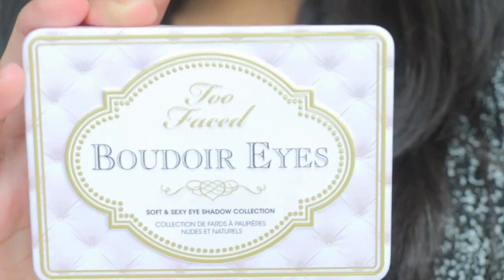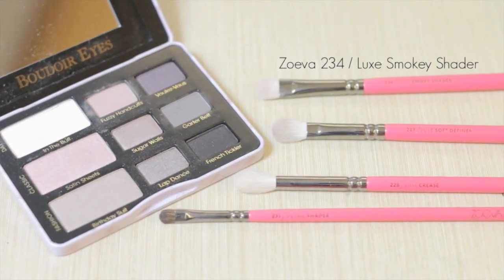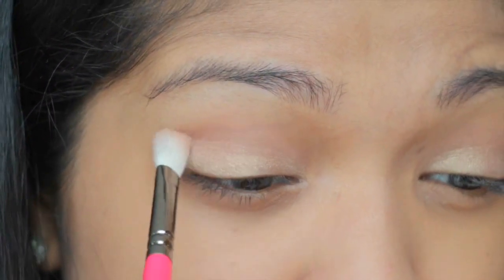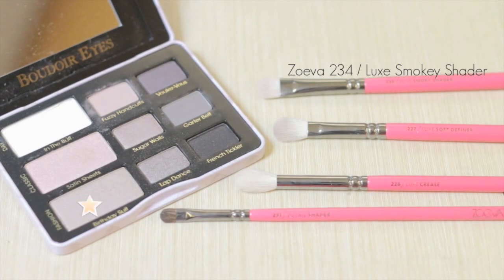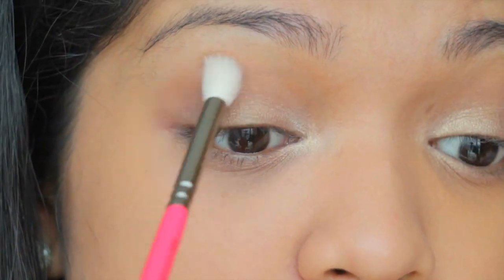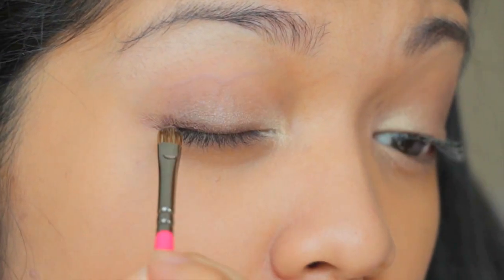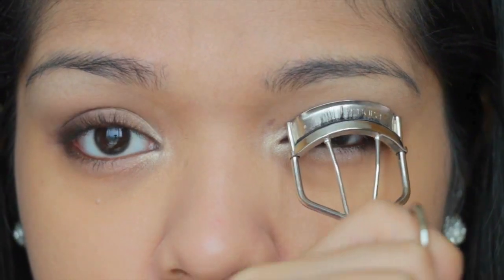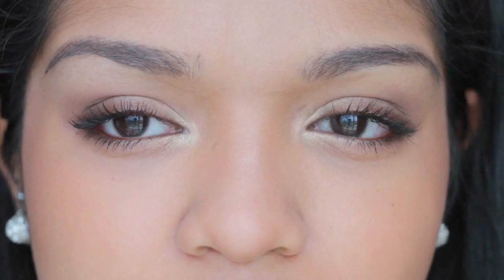♡ Natural Romantic Eye Look Turorial ♡| VIRA SIBARANI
Products mention and used in this tutorial are down below!!!

EYES
Too Faced BUDOIR Pallete
MAC Kohl Eyeliner - Teddy

ZOEVA BRUSH :
227/ Luxe Soft Definer
228/ Luxe Crease
234/ Luxe smokey sadder
237/ Detailed shader

FACE
Makeup For Ever HD Foundation - 127
Bobbi Brown Corrector in Peach
Loreal Instant Age Rewind - Nude Beige
Laura Mercier Loose Powder SPF 15 - Rich Vanilla
MAC Mocha Blush
MAC Soft and gentle Mineral Highlighter
Marc Jacobs Bronzer - 102 Tantric

LIPS
NYX Mega Shine Lipgloss - Perfect Red
NYX Soft Matte Lip Cream - Stockholm
Revlon Matte Lip Crayon - 15

MUSIC